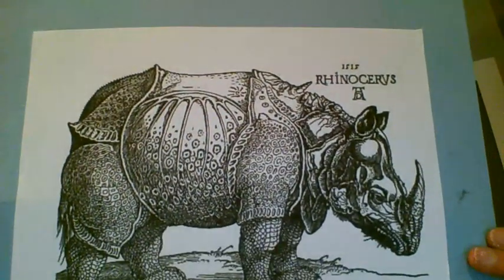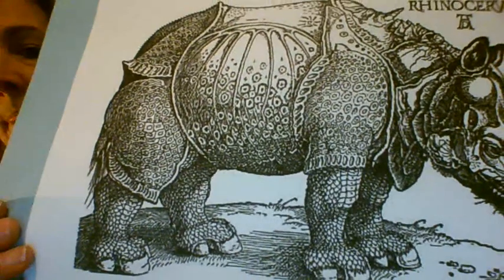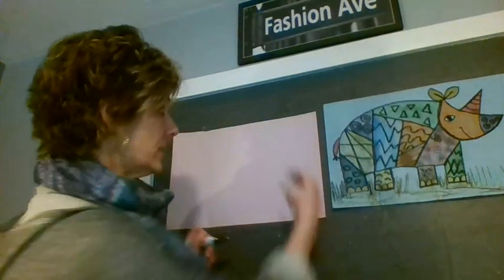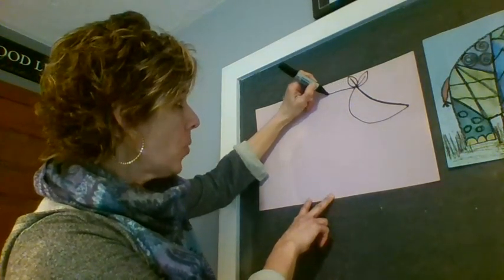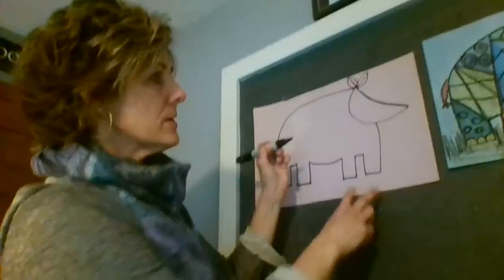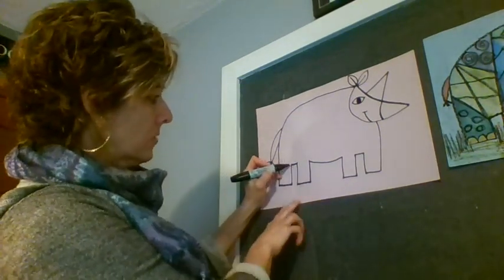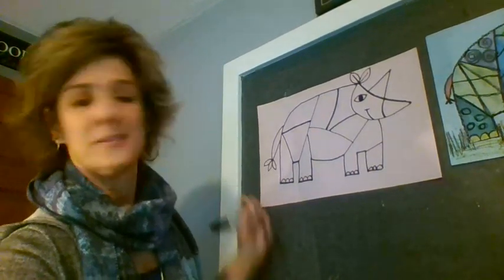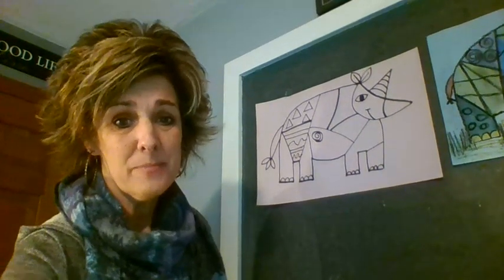Rhino Drawing Lesson